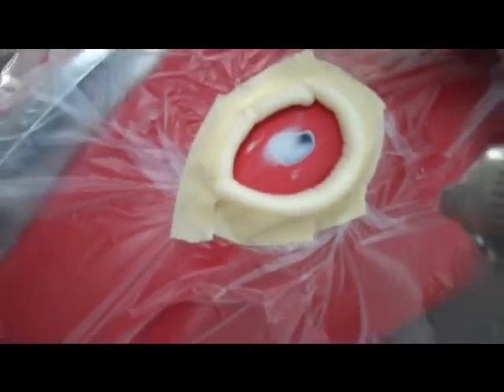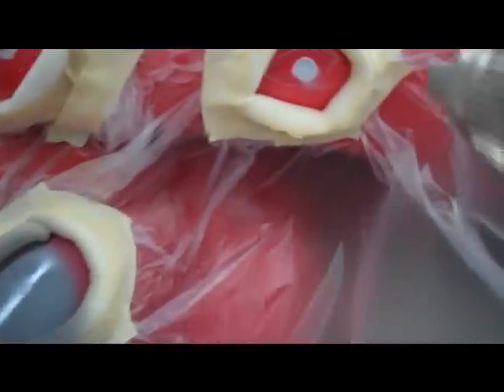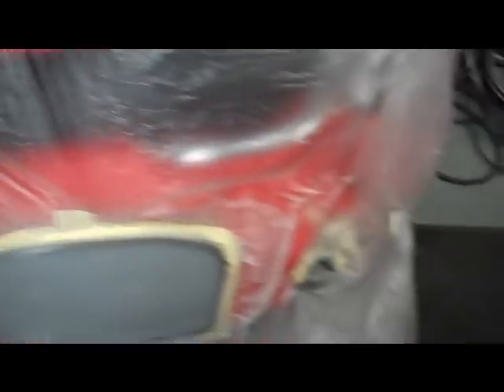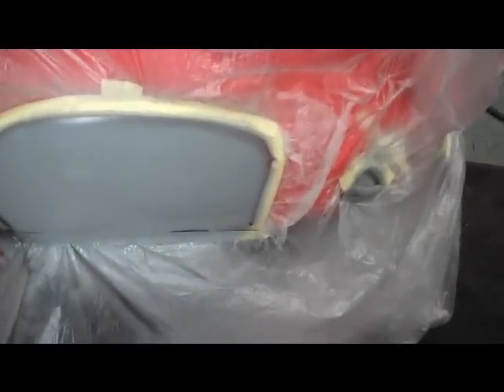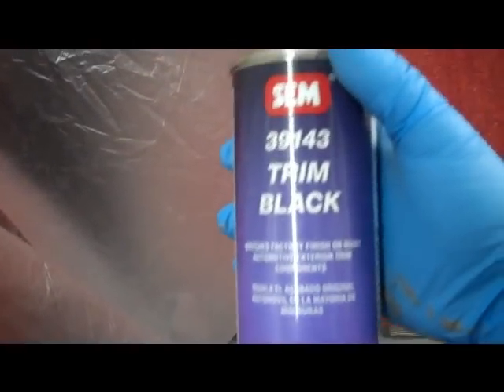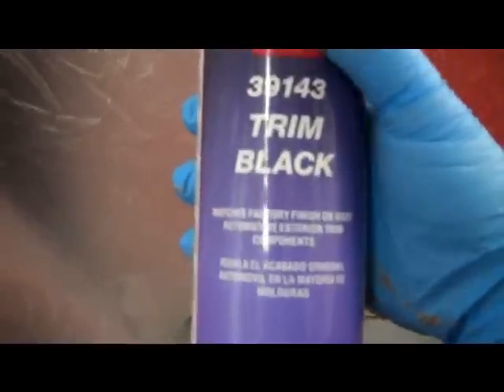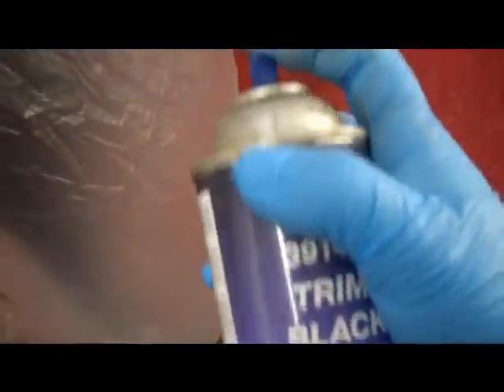How to mask for primer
Using 3M's Soft Edge  Foam tape &PPG's 280/285 primer